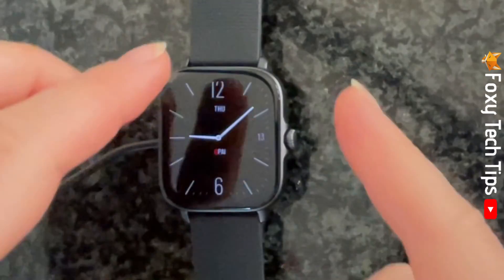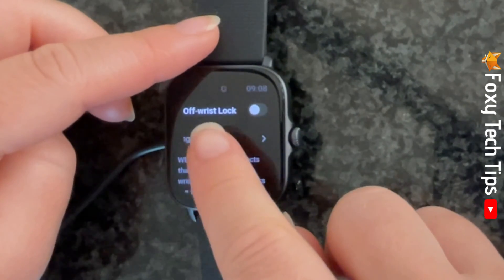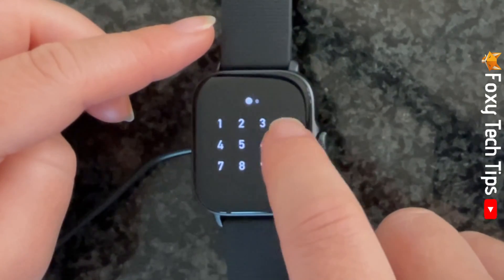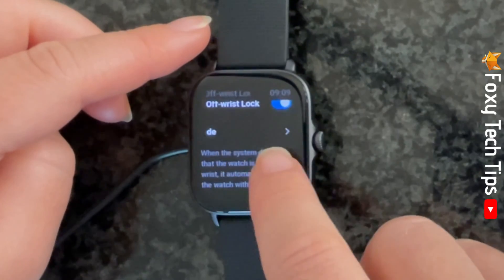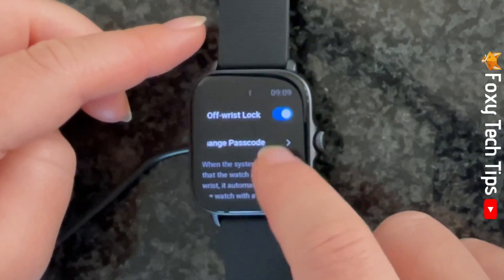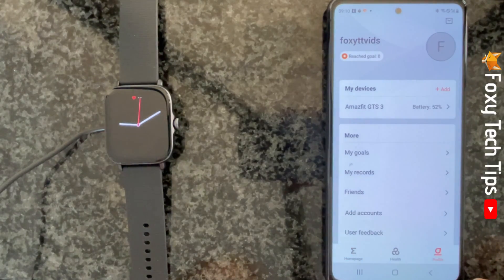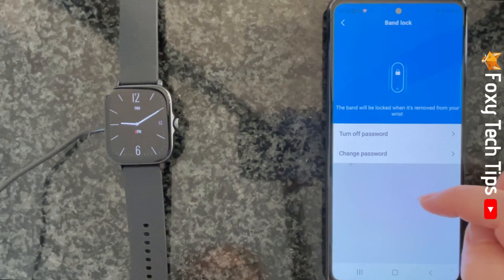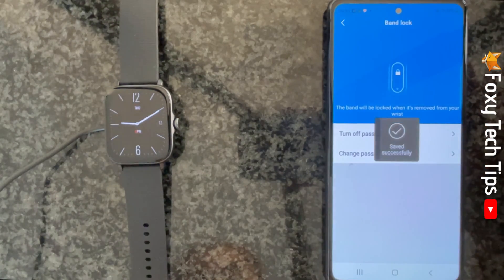How To Make Amazfit Watches Lock When Taken Off Wrist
Easy to follow tutorial on getting your Amazfit watch to lock itself when you take it off your wrist. If you want to leave your Amazfit watch down and don’t want other people to be able to use it, learn how to make your watch lock itself when taken off your wrist!

Steps:

- Tap the crown button on your watch to open the app menu.

- Scroll down the apps and select ‘preferences’.

- Then tap ‘off wrist lock’.

- Tap the toggle to the right of ‘off wrist lock’ to turn it on.

- You will now need to set a 6 digit pin to unlock your watch.

- Type in your desired pin and then type it again to confirm it.

- Now when you take your watch off your wrist it will lock itself.

- You can change the passcode here by entering your current passcode and then your new passcode,

- You can also set up the off wrist lock for your watch from your phone.

- To do this open up the Zepp app on your phone and tap on profile in the bottom right corner.

- Then tap on your watch's name under ‘my devices’.

- Tap ‘watch settings’.

- Choose ‘off wrist lock’